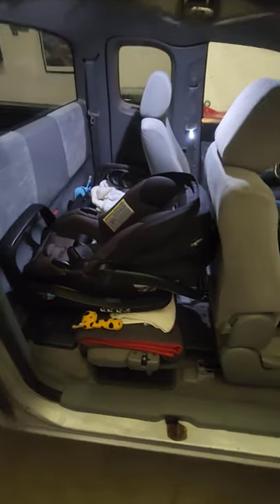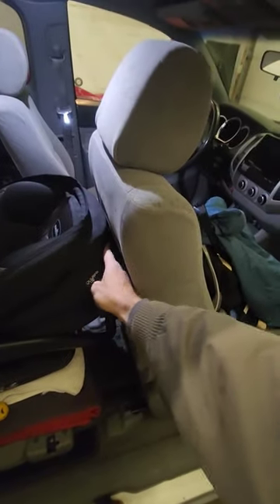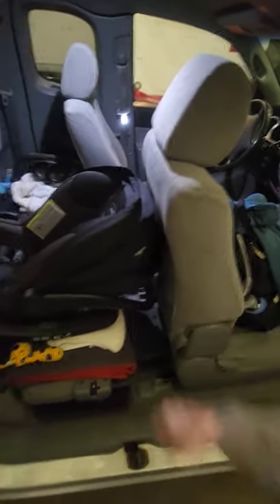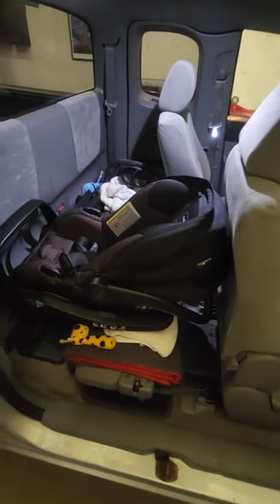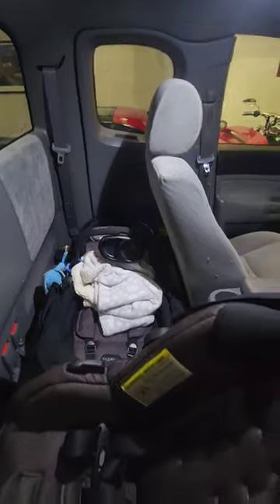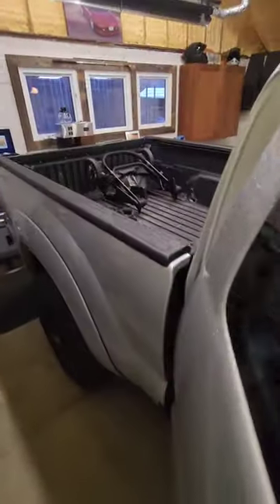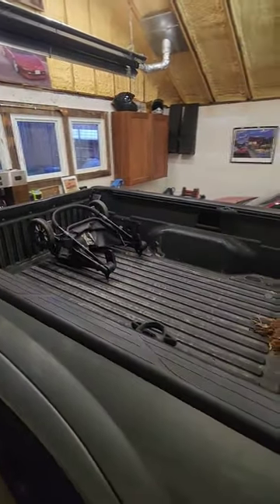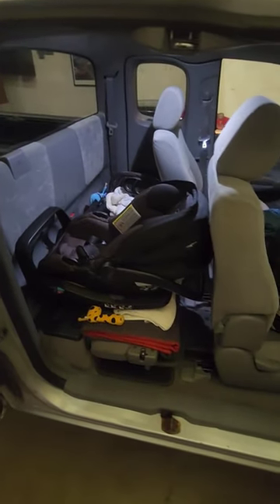Can you fit a baby seat in an Access Cab Tacoma?